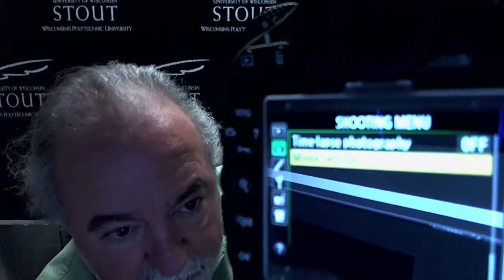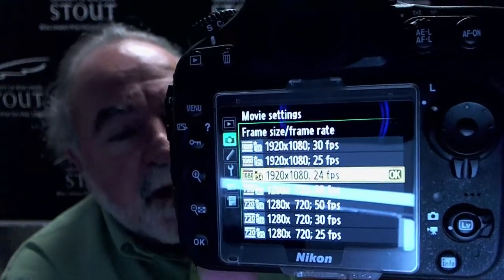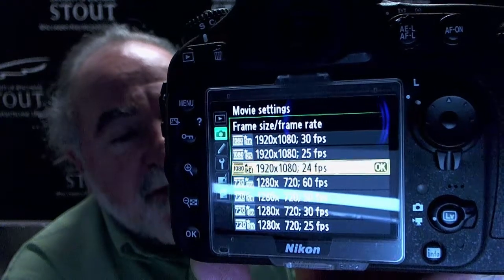Camera settings for video